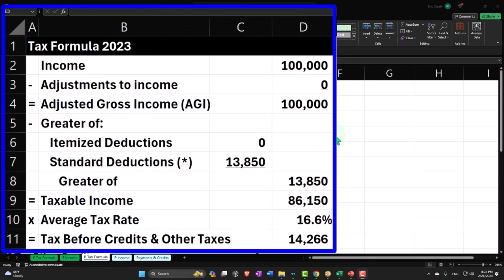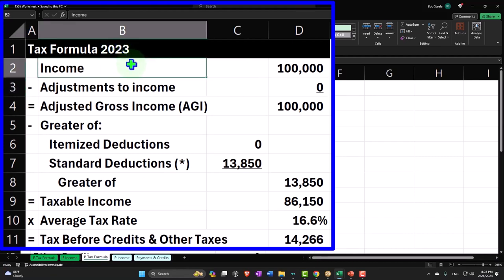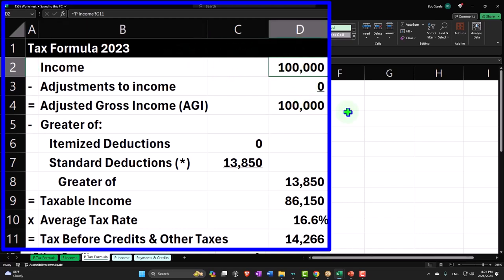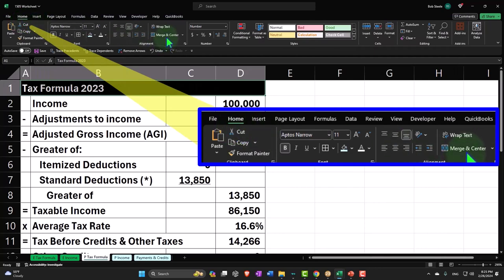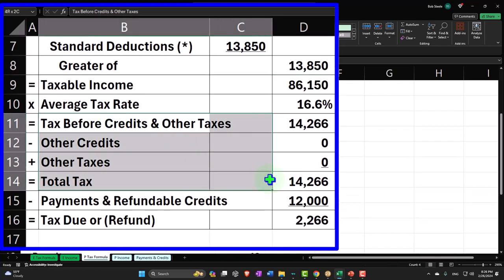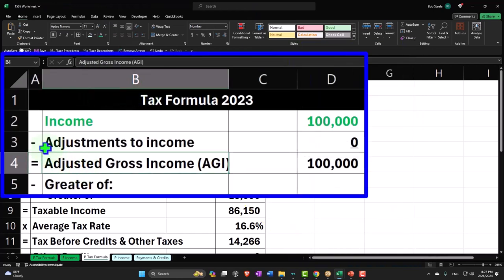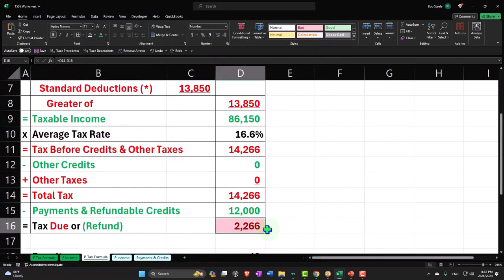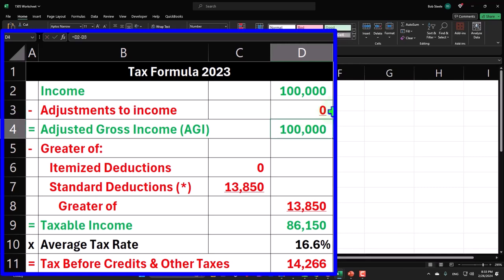Setting Up the Worksheet Tax Preparation 2023-2024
"Ready to tackle tax season head-on? Join us as we dive into setting up the Tax Preparation worksheet for the 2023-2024 tax year. In this video, we'll walk you through the essential steps to establish your worksheet effectively. From inputting income details to organizing deductions, we'll ensure you're equipped to streamline your tax preparation process. Whether you're a beginner or a seasoned pro, this tutorial has got you covered. Watch now and get your worksheet set up for success!"